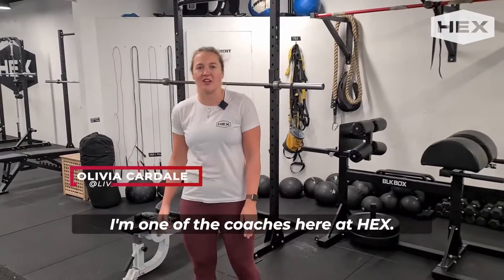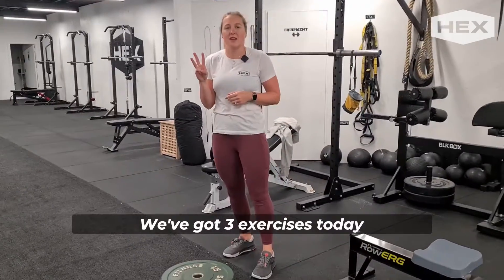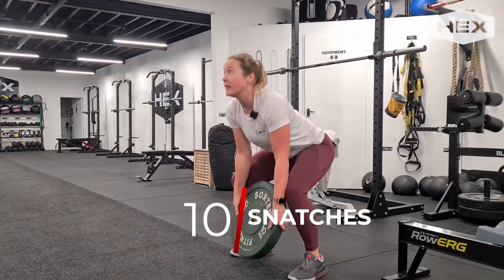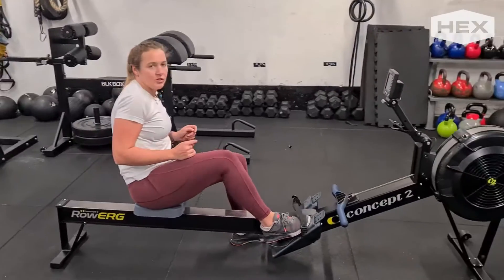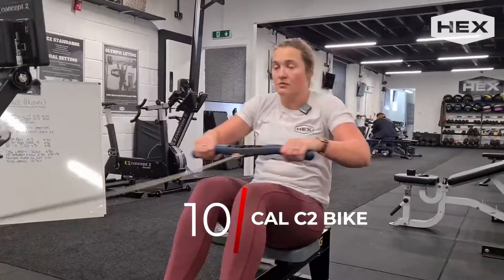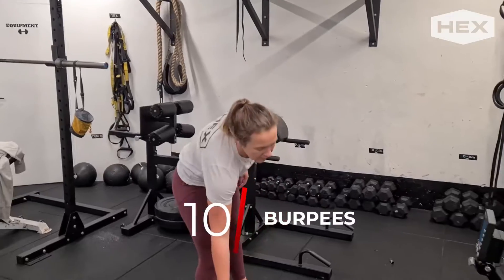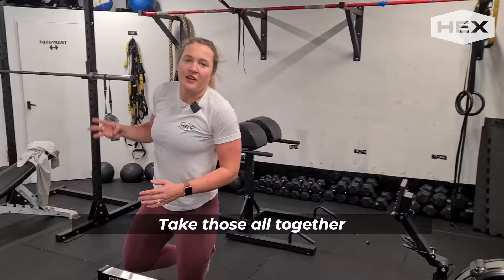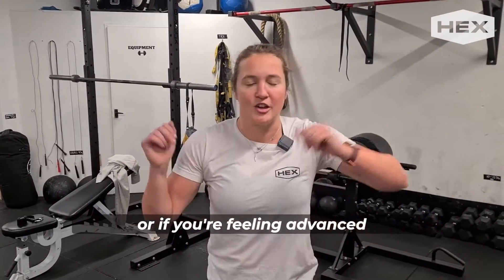HEX Coach Liv